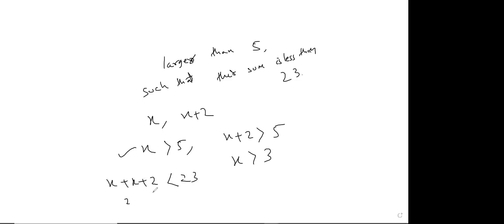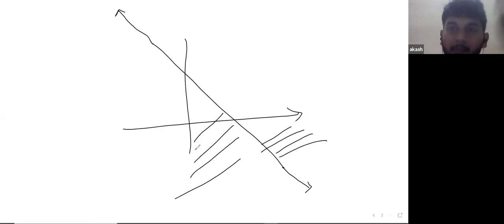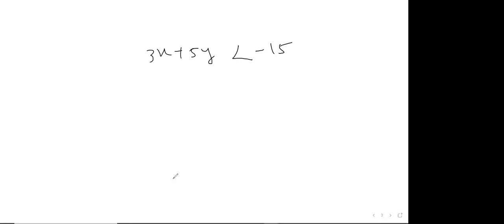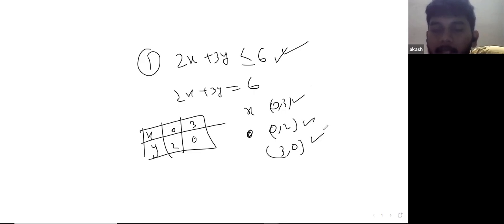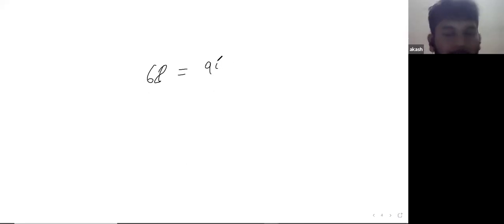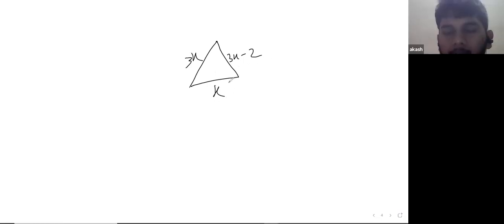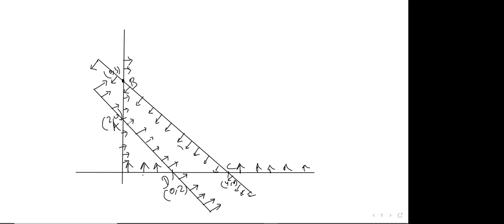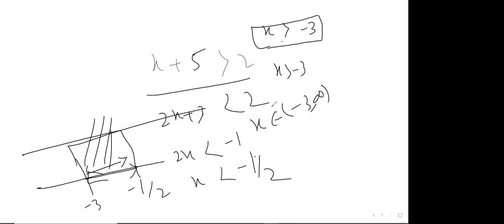Learnivio | Graph of Linear Inequations | Linear Inequalities | Lect 5 | Riyadh 2 | 18-10-2021